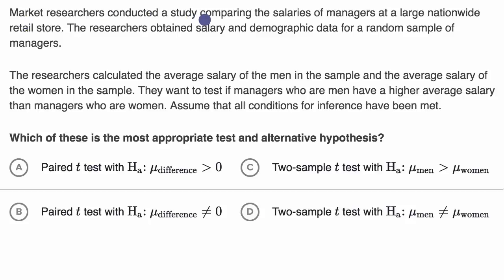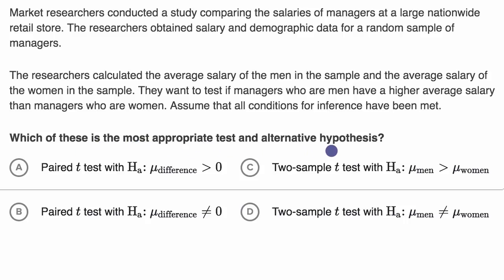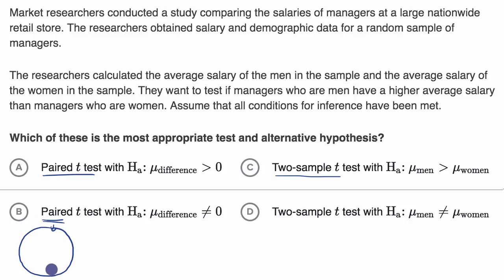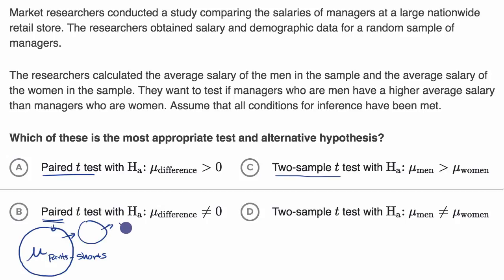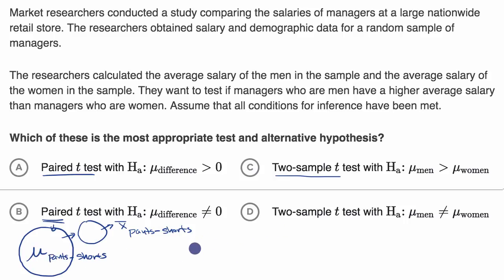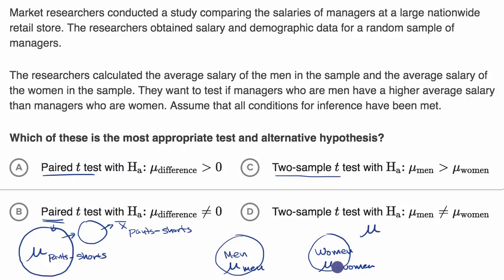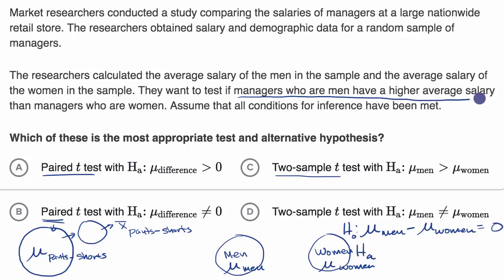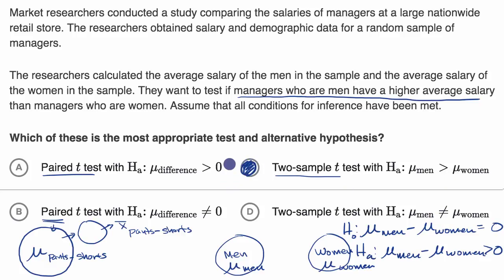Hypotheses for a two-sample t test | AP Statistics | Khan Academy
Courses on Khan Academy are always 100% free. Start practicing—and saving your progress—now

Example of how to write hypotheses for a two-sample t test, and how to distinguish between paired and two-sample comparisons between means.